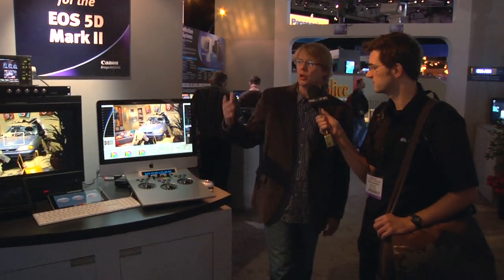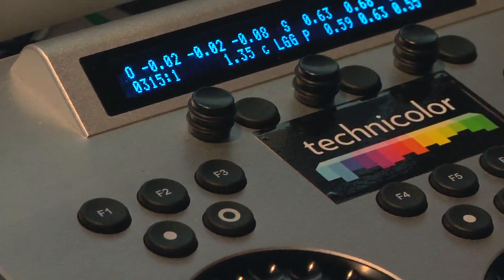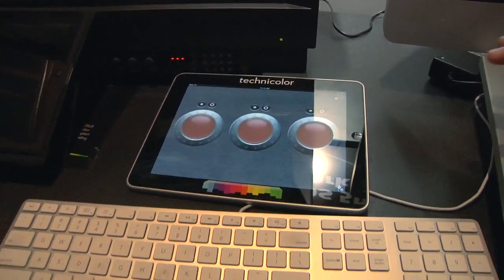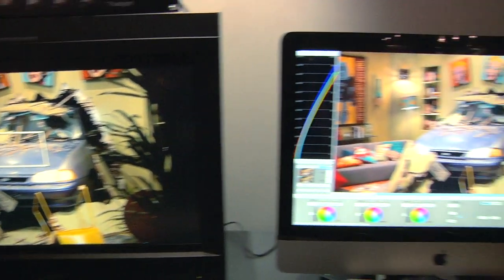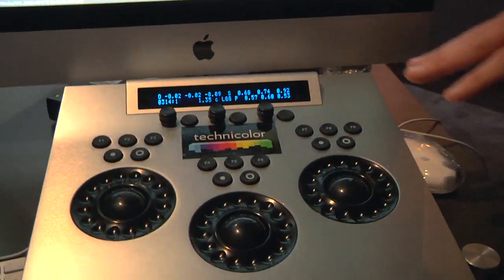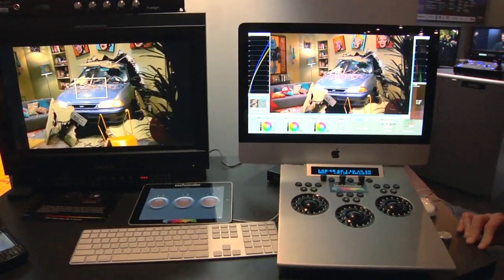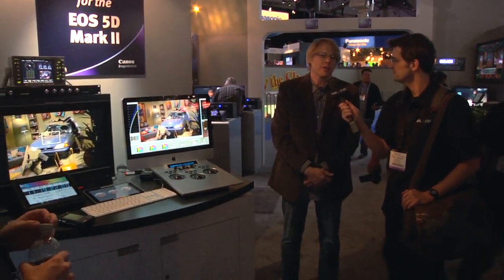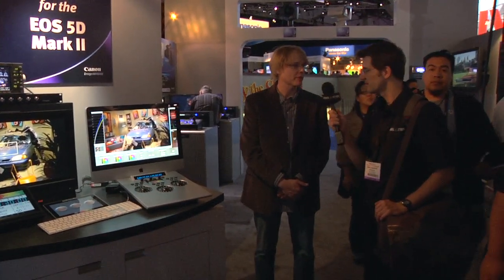NAB2011 : CineStyle pour les caméras Canon EOS DSLR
Présentation de CineStyle de Technicolor qui permet de créer des looks à même les caméra DSLR de Canon.